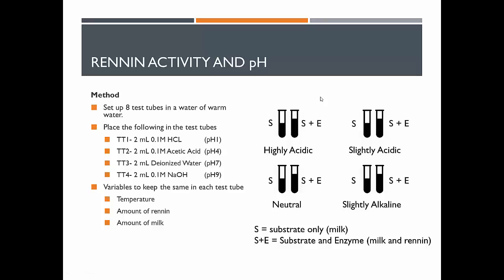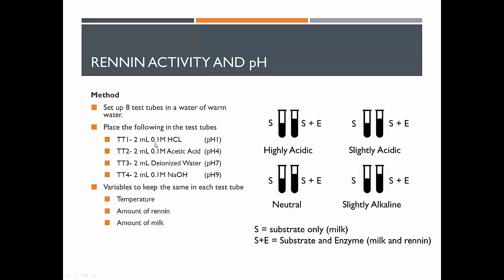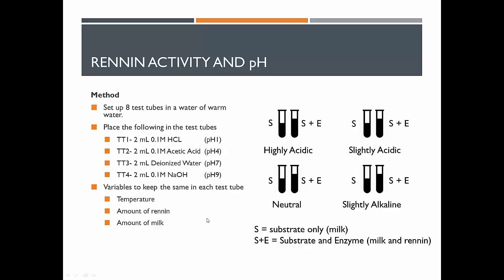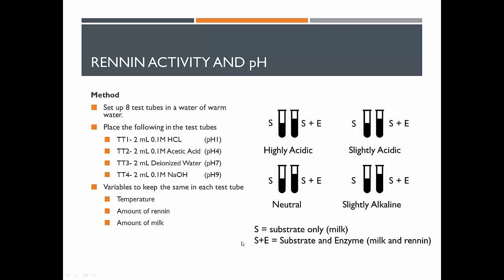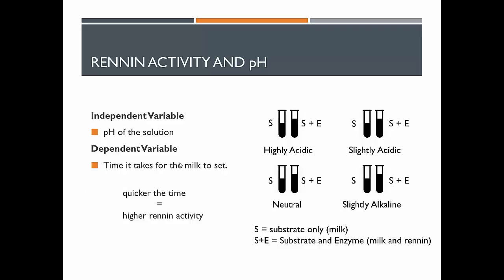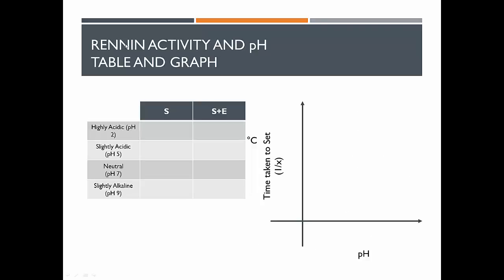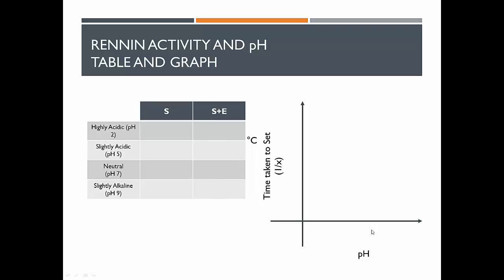MHS HSC Biology - pH and Enzymes